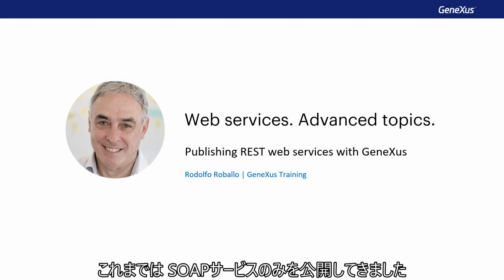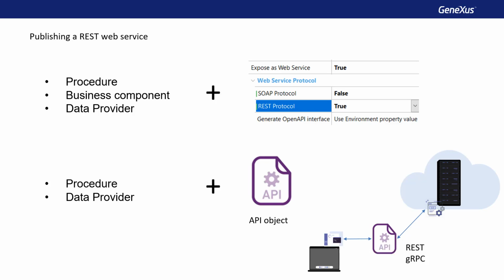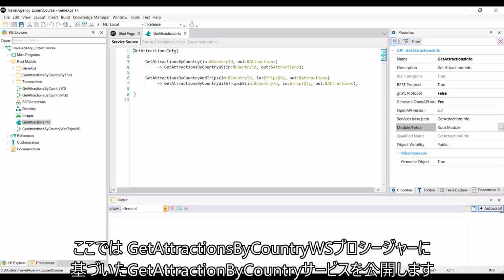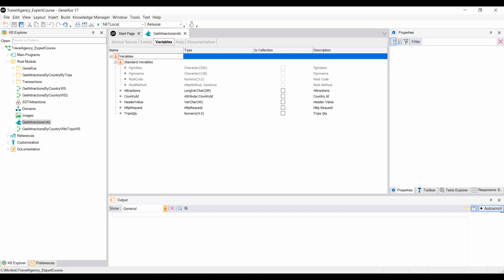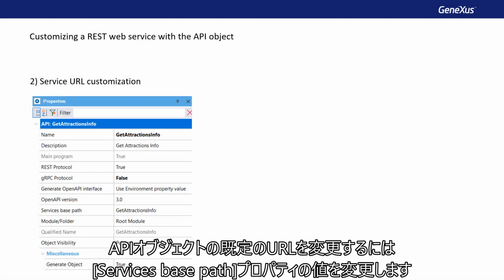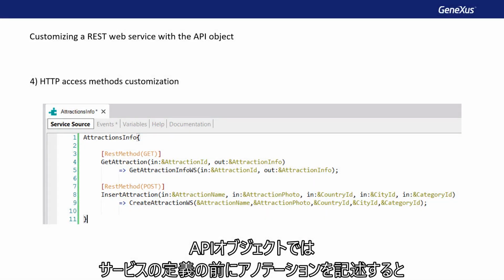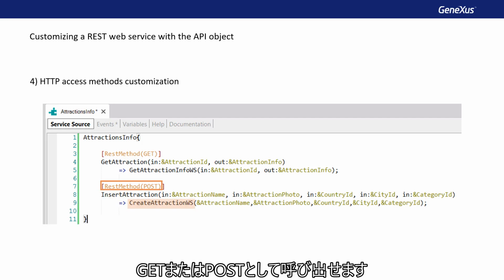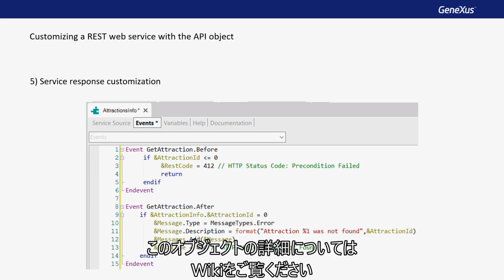【GeneXus Proficiency Course】34/37 : Session 34 : REST Web サービスの公開